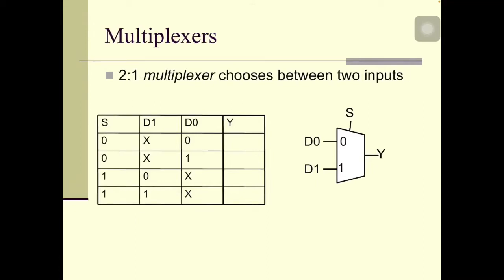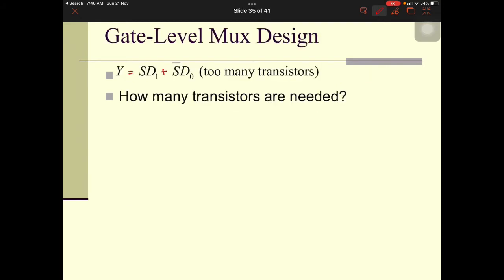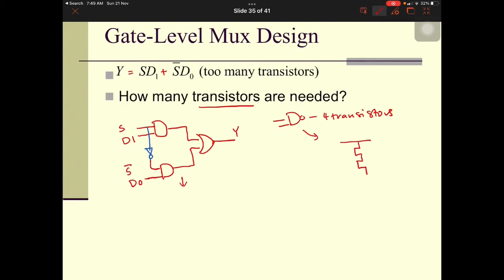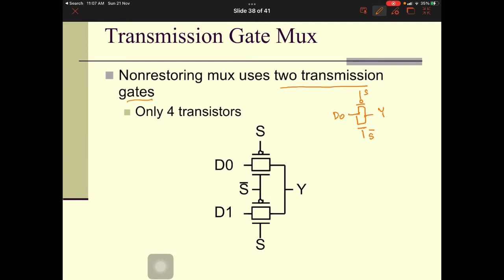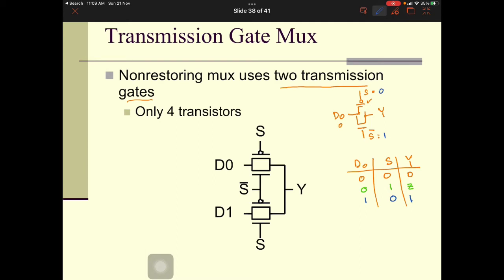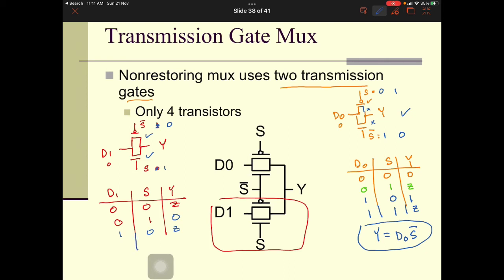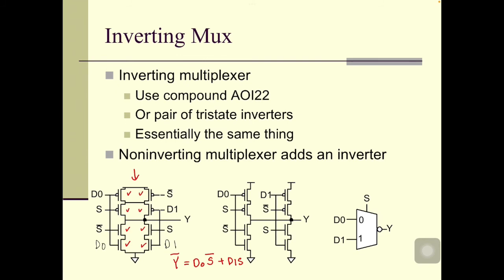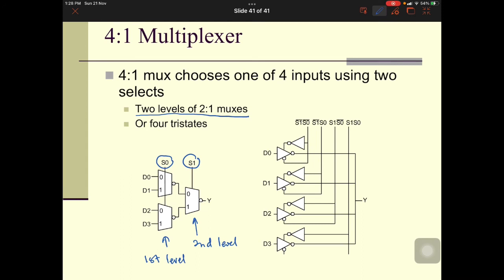Multiplexers vlsi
Building multiplexers using transmission gates